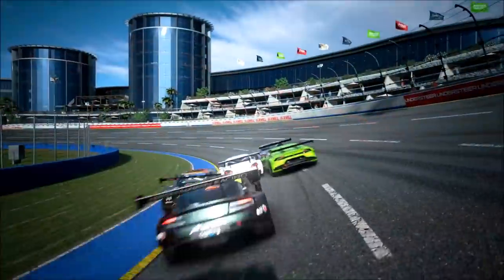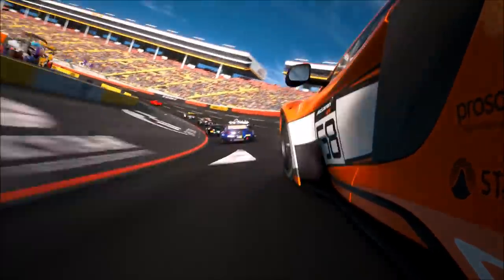GT Sport - Bugatti VGT & Ford Focus Gr.B Rally Gameplay (Gran Turismo Sport - E3 2017)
The Ultimate PlayStation Racer is back!!!
Welcome to Gran Turismo Sport live gameplay that I played at E3 2017!!
Thanks to PlayStation for getting me hands on with this game at E3 2017.

SHARE & LIKE on the road to 1M Subs!!!

Gran Turismo Sport places you straight in to the driving seat of some of the fastest, most aspirational cars on the planet. These include the very latest road cars recreated with unprecedented precision by the team at Polyphony Digital to deliver the most detailed and authentic models in Gran Turismo history.

GAMING
► Xbox Live - TommyT999
► PSN - TommyT999
► Steam - TommyT999